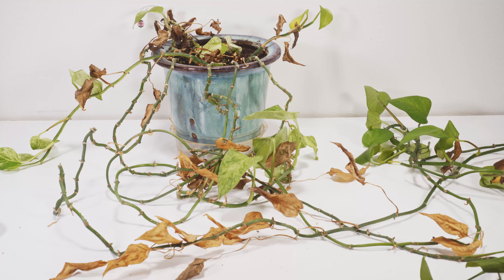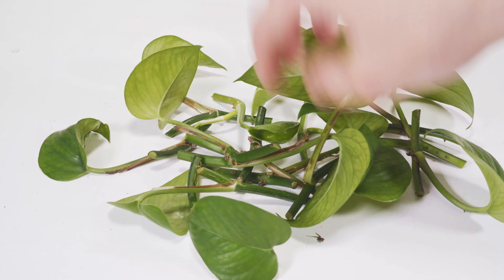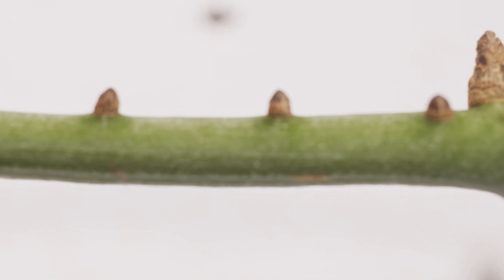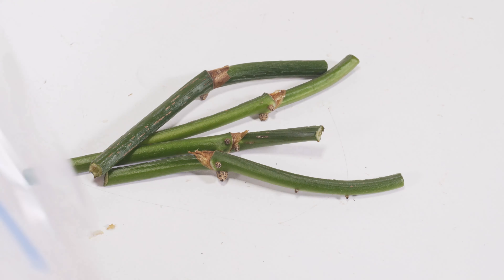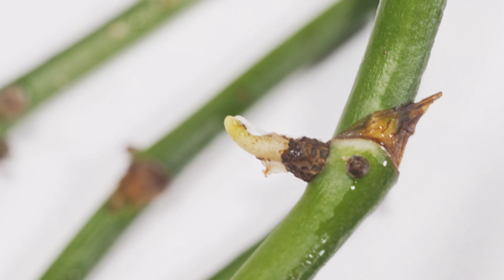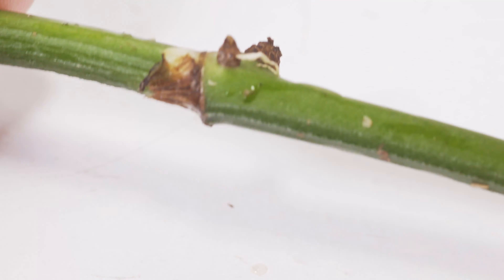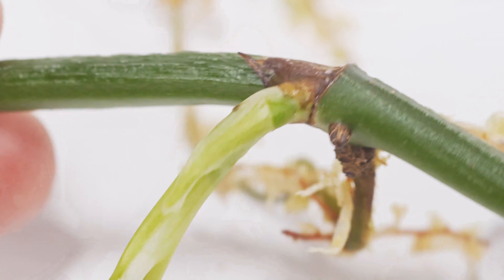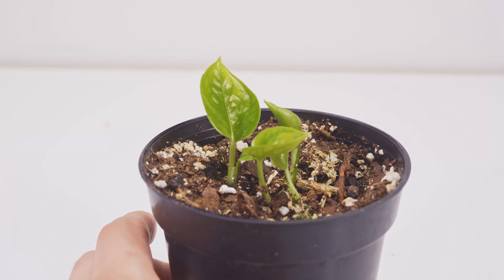How To Propagate Leafless Pothos Vines ( DONT THROW THEM AWAY )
How to propagate leafless pothos vines, its actually way simpler than you could imagine. Simply take the freshly cut nodes and place them into a small bag with moist sphagnum moss. Give it LOTS of BRIGHT light and warmth. In time they will sprout new vines!

Lights_________________

36 True Watts
Works great in light fixtures

Random Necessities_______________________________________________

Materials________________________________________________________